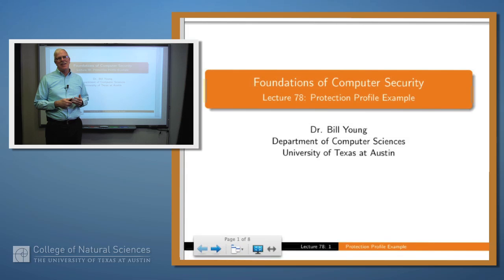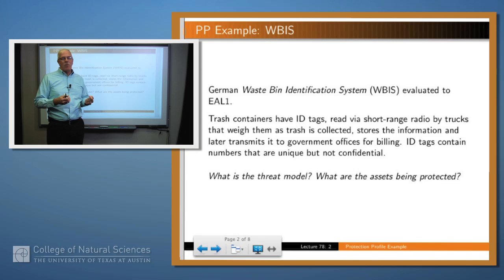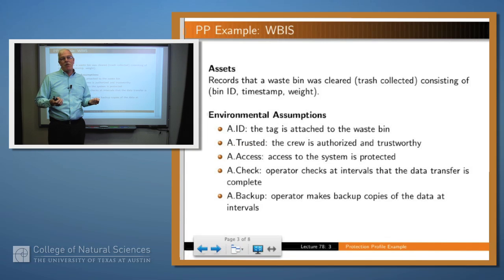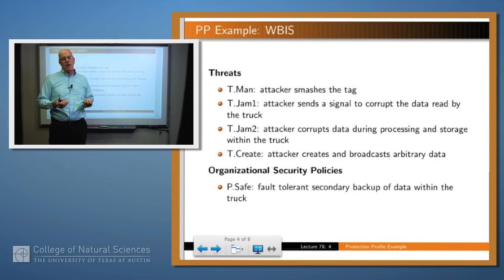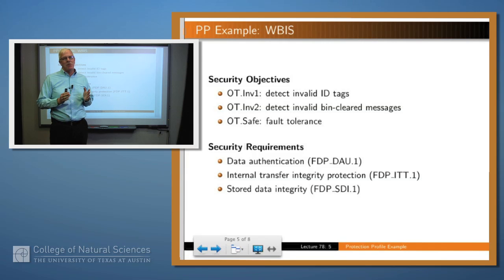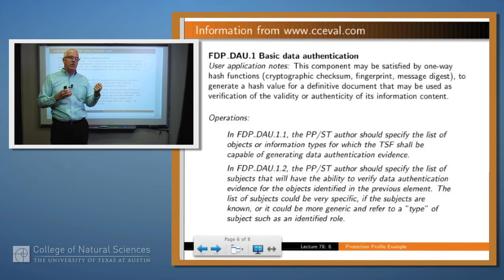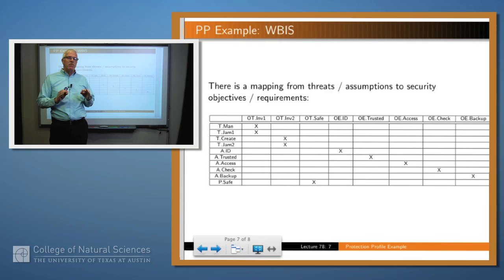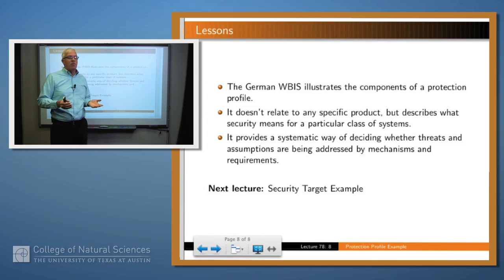Foundations of Computer Security 78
Protection Profile Example